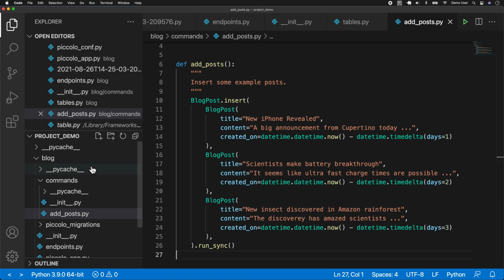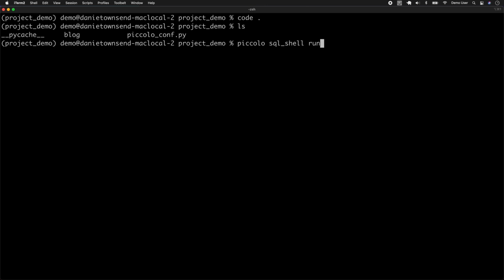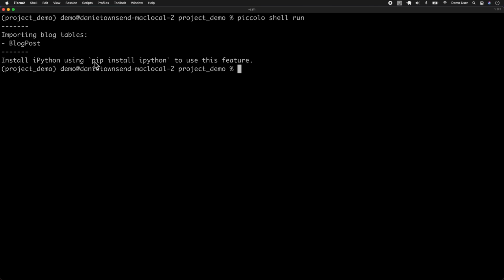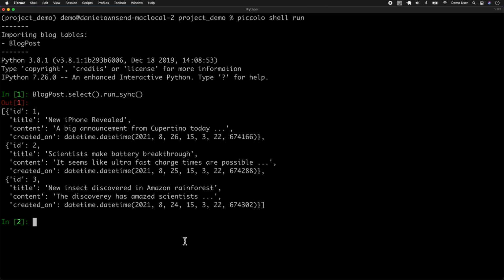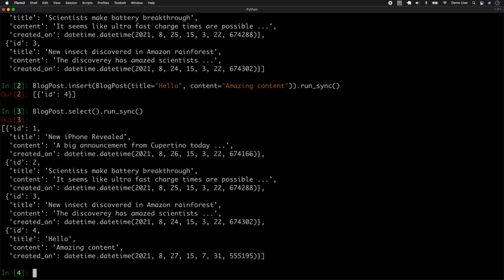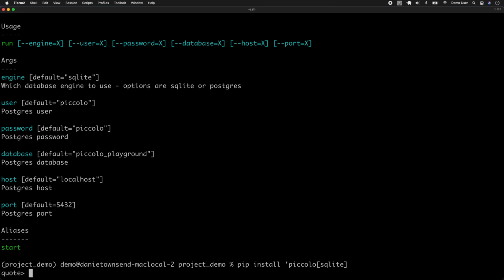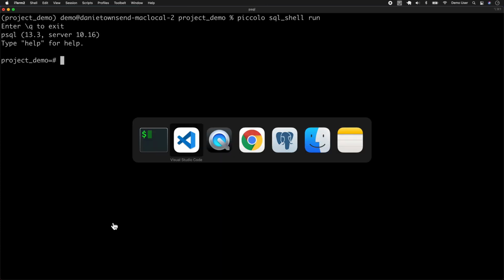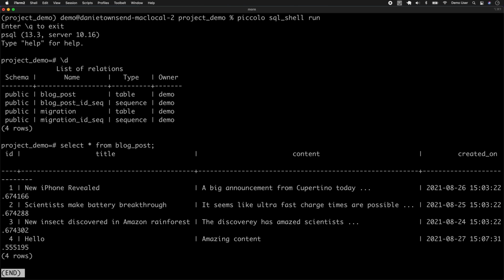Piccolo Shell and SQL Shell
A tutorial about two useful Piccolo commands - `piccolo shell run`, and `piccolo sql_shell run`, which are great time savers when developing.

Piccolo is an async ORM and query builder for Python. This tutorial used v0.38.2.

Contents:
0:00 Introduction
0:24 Demo app
1:10 Piccolo shell
3:08 Piccolo playground
3:51 Piccolo sql_shell